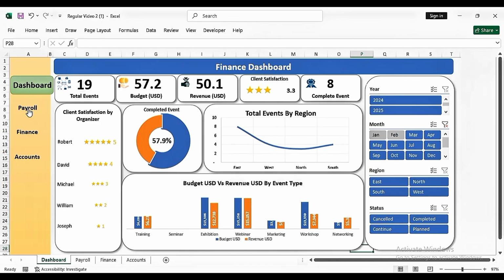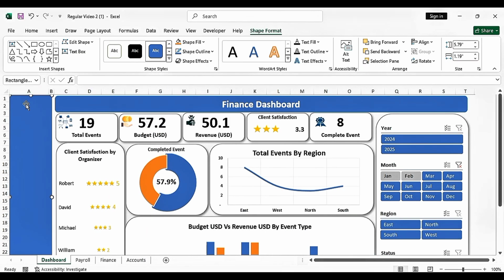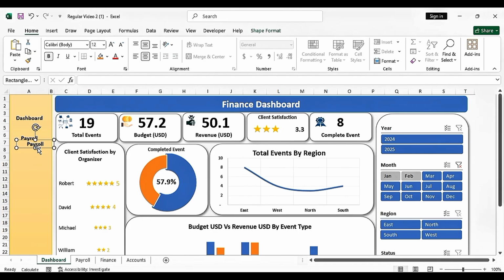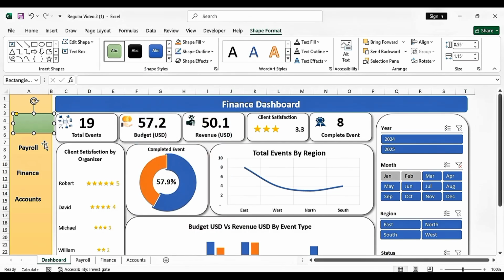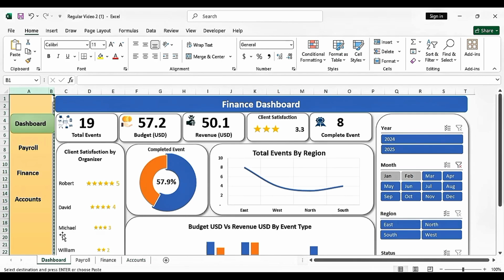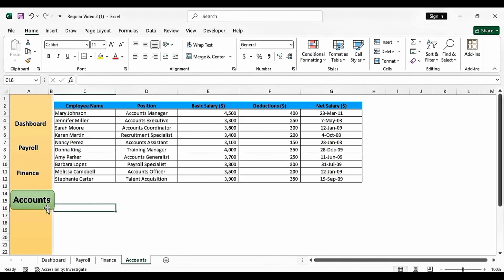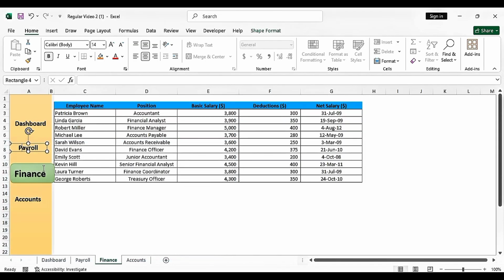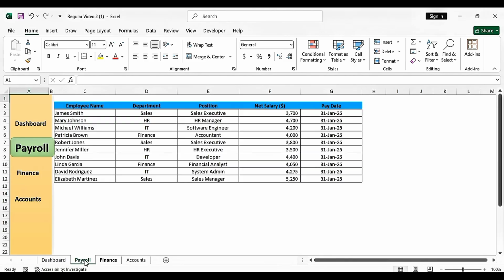Create Amazing Navigation Slider in Excel | Move Between Sheets in Seconds 🚀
Learn how to create an attractive navigation slider in Microsoft Excel that helps you move from one sheet to another instantly! This quick and easy Excel trick will improve your workbook navigation, save time, and make your spreadsheets look more professional. Perfect for dashboards, reports, and advanced Excel users who want smarter sheet management.

Watch till the end and upgrade your Excel skills in seconds!
🔥 Perfect for:
Excel beginners | Office professionals | Data analysts | Students

👉 Watch till the end — this simple trick can completely change how you use Excel!